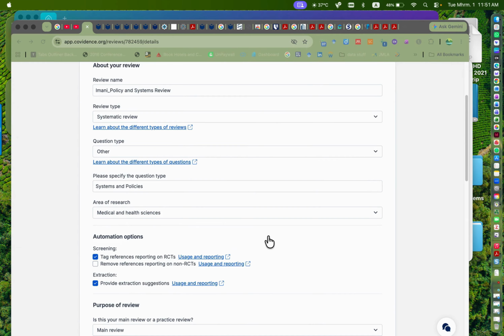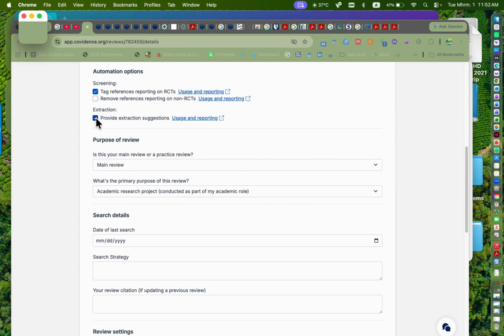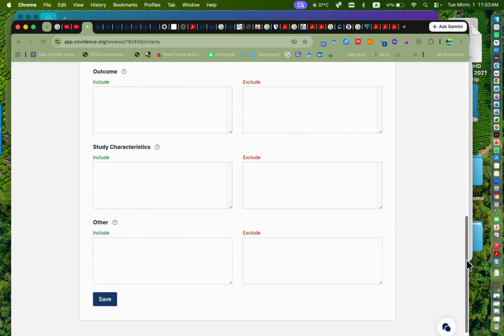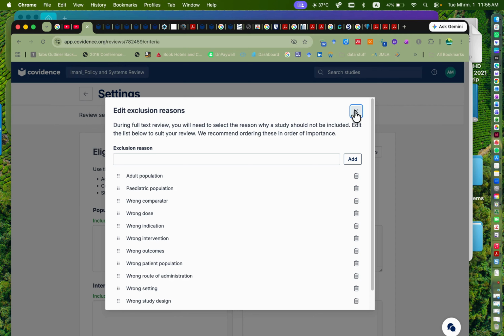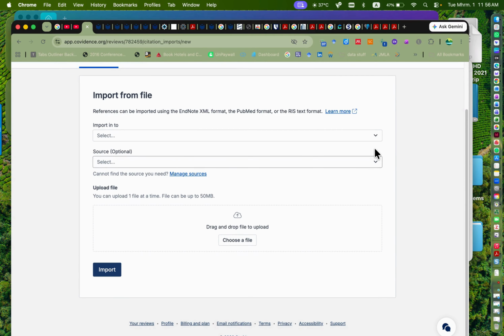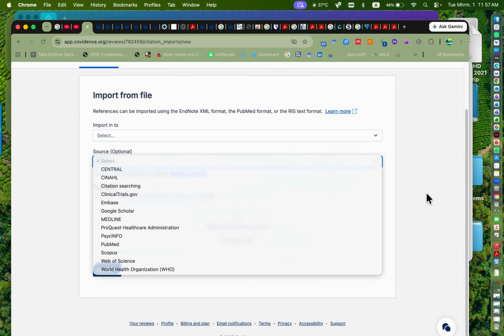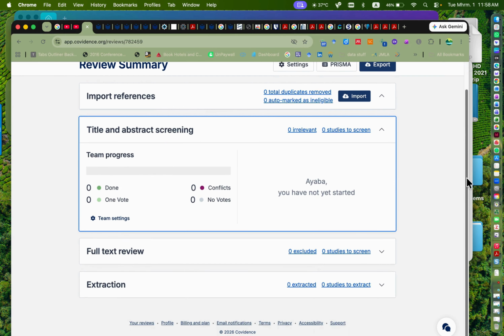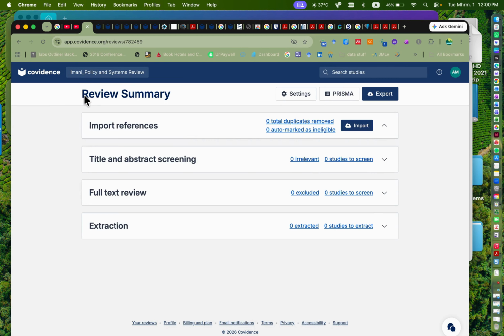Introduction to Covidence (2026)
Welcome to the Introduction to Covidence (2026) tutorial.

In this video, we cover the basics of using Covidence to organize and streamline your systematic reviews. You'll learn how to navigate the platform, import your literature search results, and start screening your studies efficiently.

Key topics covered:

Navigating the Covidence interface

Importing your research studies

Basics of title, abstract, and full-text screening

Data extraction overview